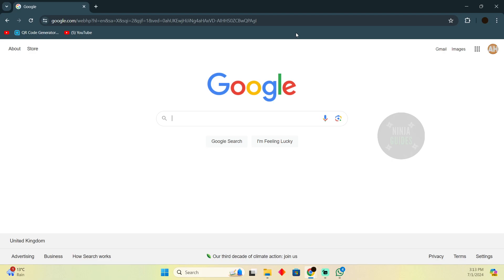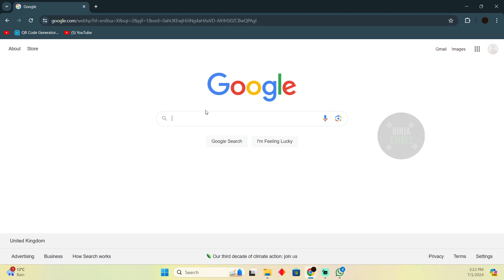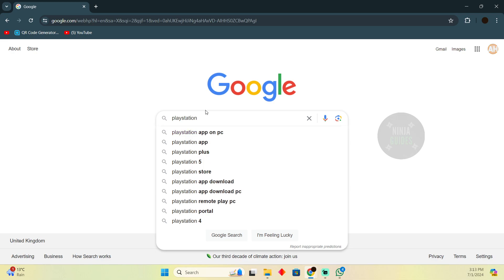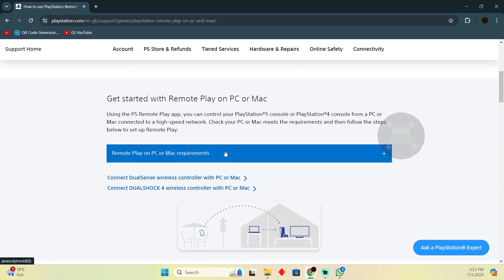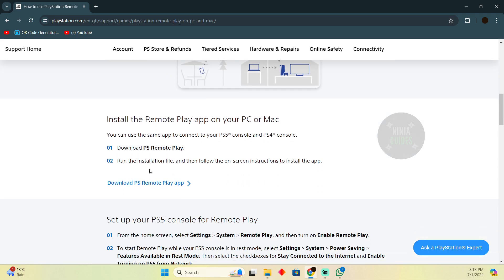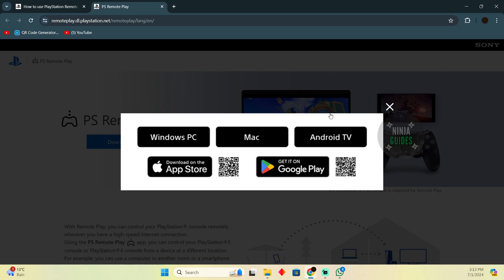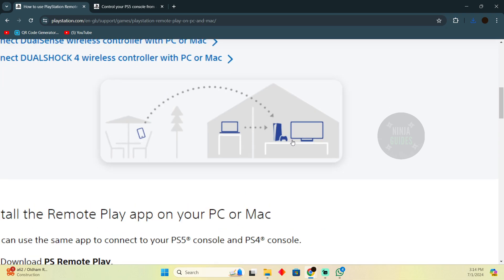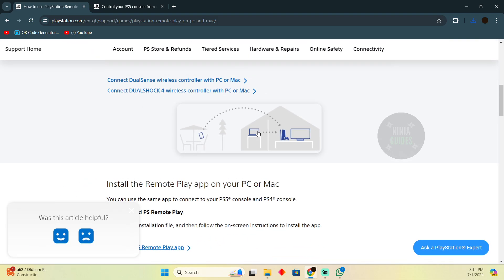How To Download Playstation App On PC (2024) - FULL GUIDE!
In this video I will show you how to download playstation app on pc